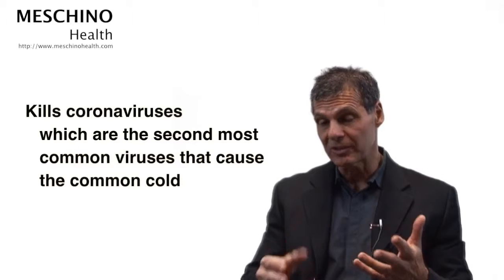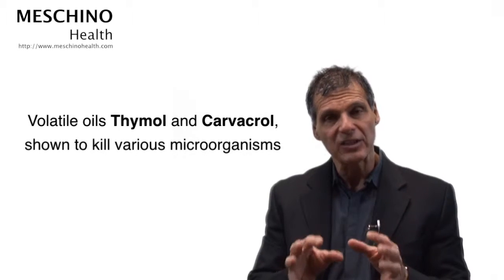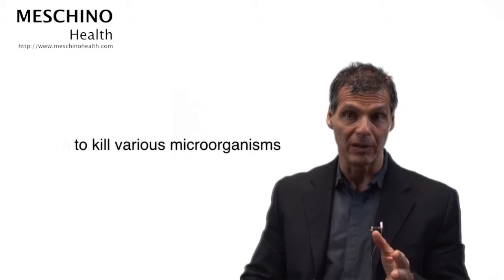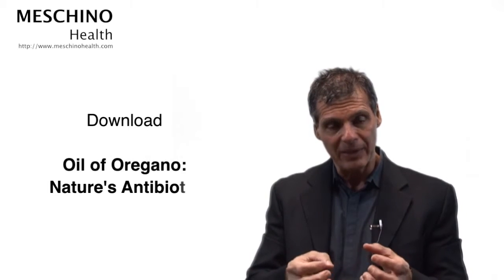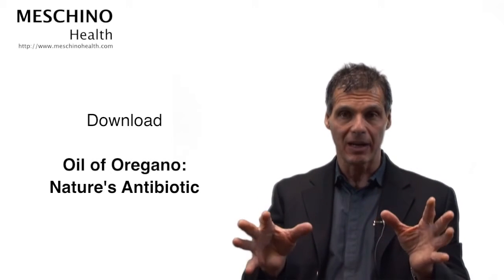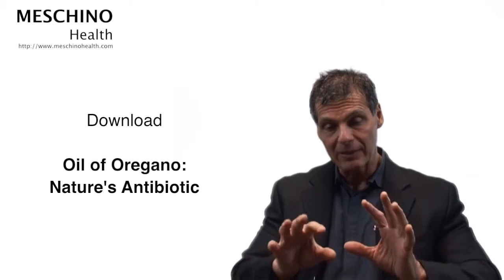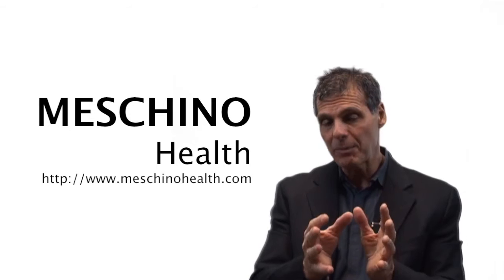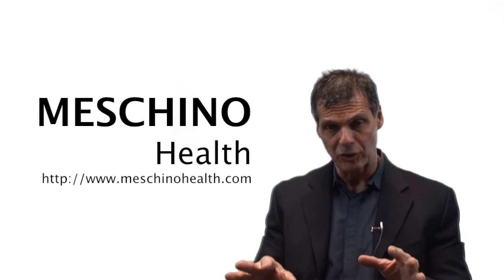Oil of Oregano Natural Treatment for Gastric Ulcers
💊Recommended Adeeva Supplements💊

💥 Experience the New Way of Aging with the Adëeva Anti-aging 💊Program

In this video, Dr. Meschino discusses the vast benefits of oil of oregano in treating stomach ulcers. What is amazing about oil of oregano is that it has been proven to kill viruses, bacteria, funghi - yeast infections and other microogranisms and is otherwise known as nature's antibiotic. This is especially true for the P73 wild oregano blend - as it has the most research behind it and saw that it was able to kill these fungal bacteria as well as kill 30 different strains of viruses that can cause gastric ulcers and duodenal ulcers. It is highly recommended that you take oil of oregano with doctor prescribed antibiotics and for an extra measure, be sure to take a probiotic as the oil of oregano can kill the good stomach bacteria as well.